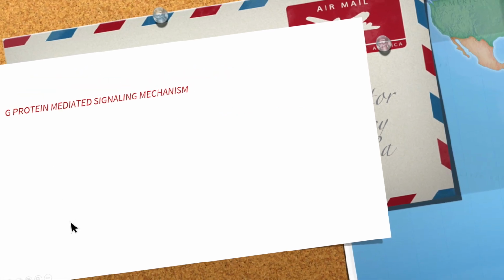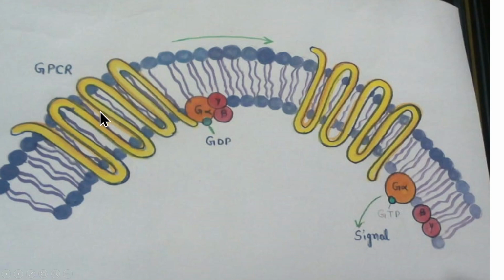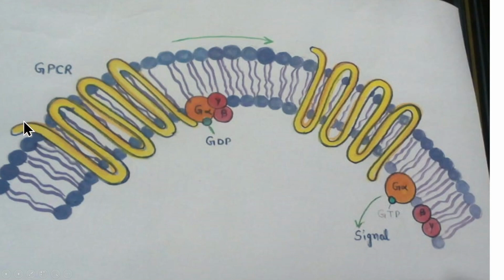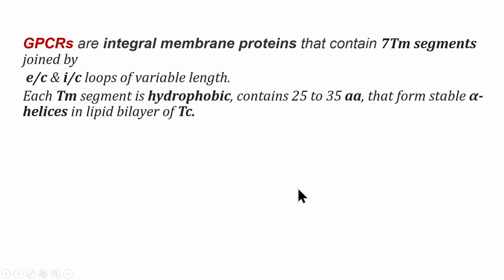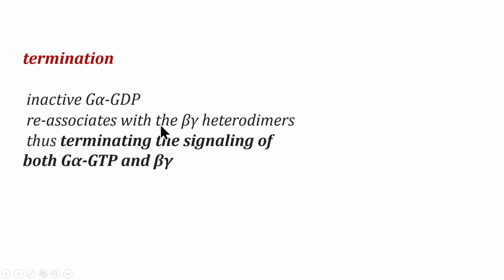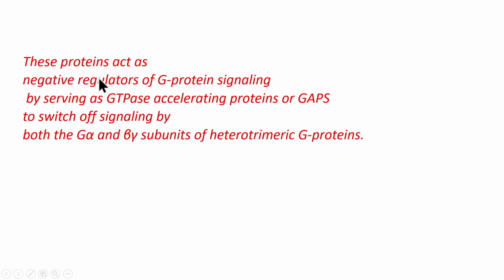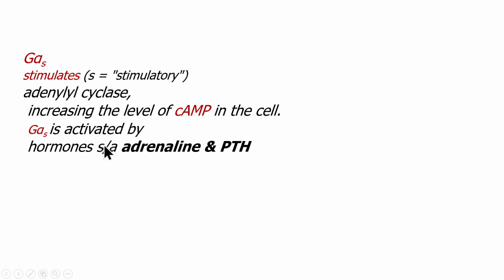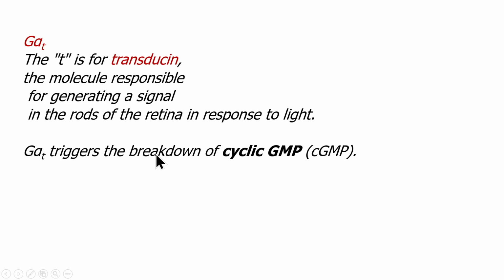G Protein Mediated Signaling Mechanism